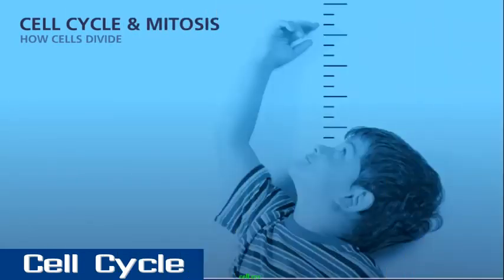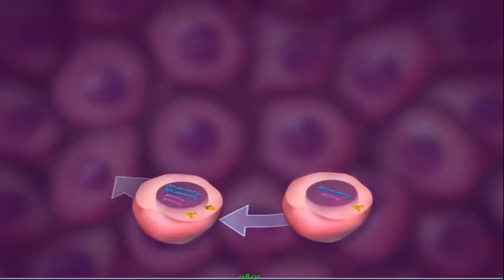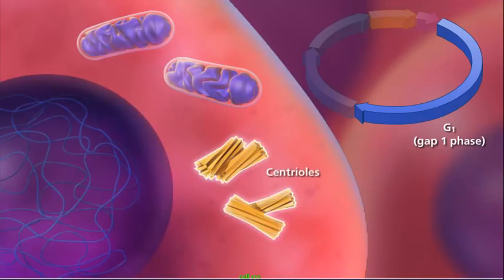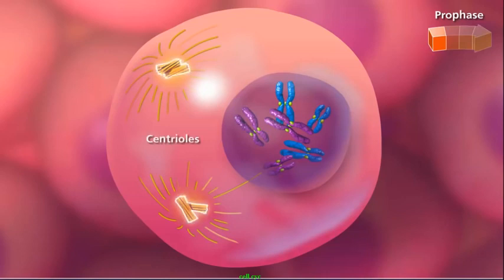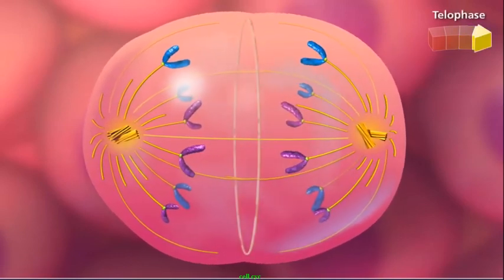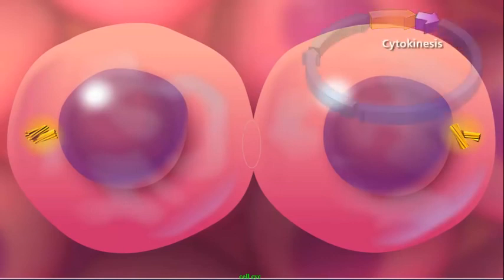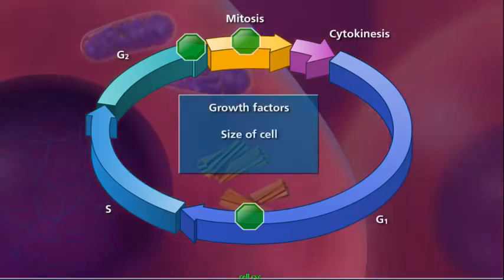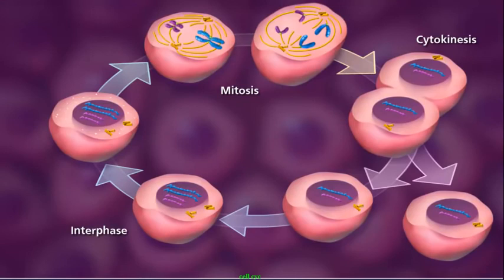Cell Cycle and Mitosis